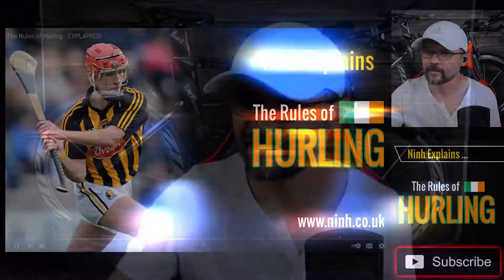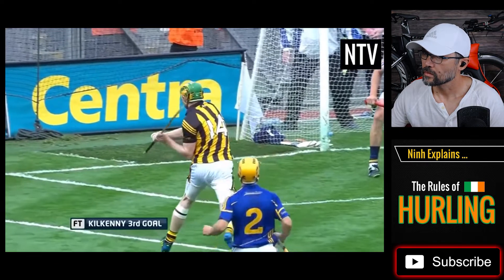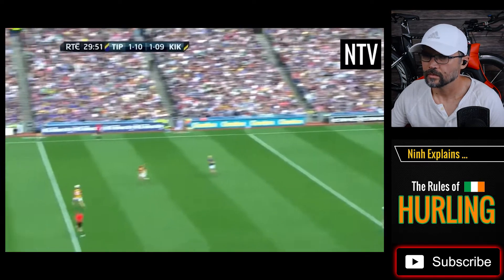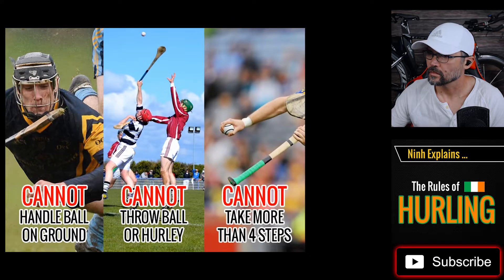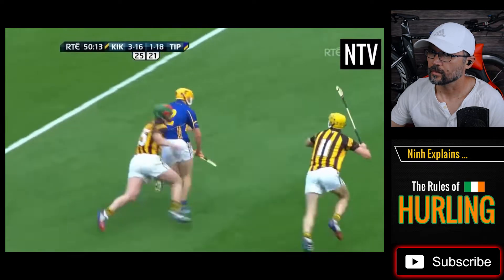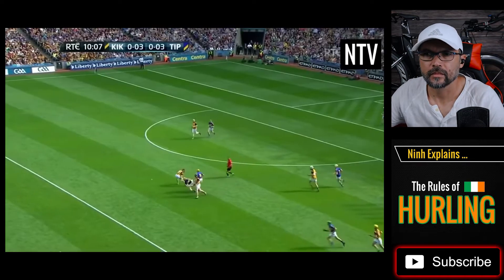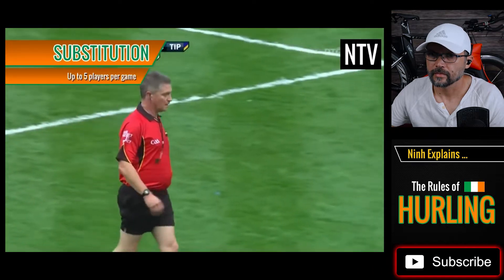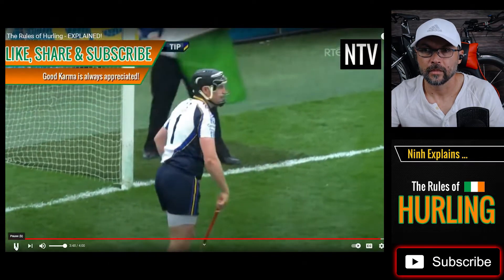American Reacting to Hurling for the First Time: The Rules of Hurling EXPLAINED!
Thank you all so much from watching from all around the world.